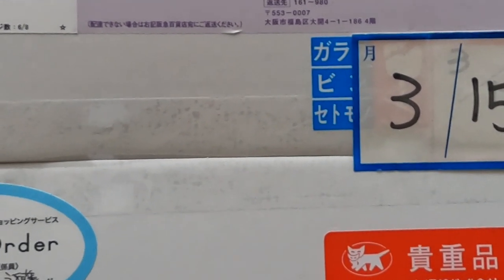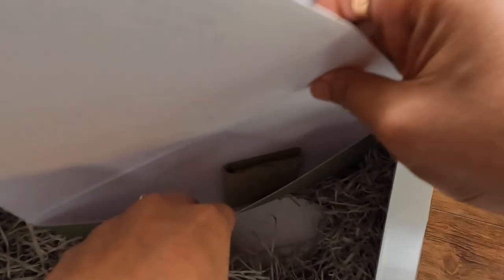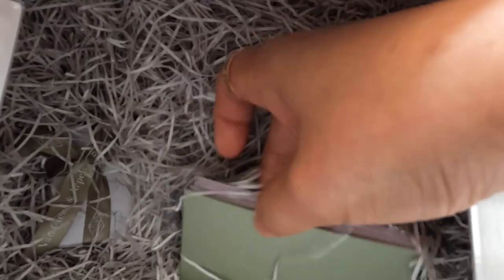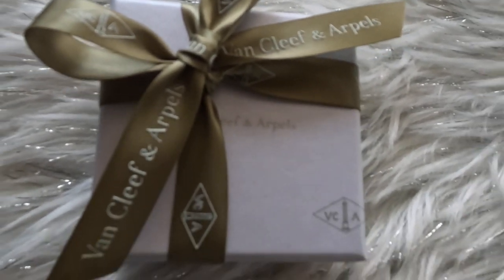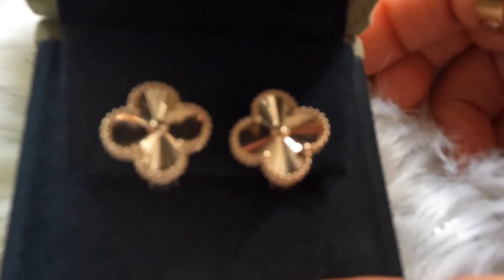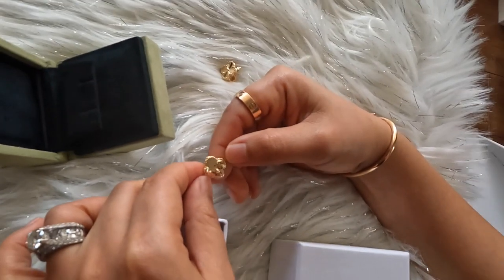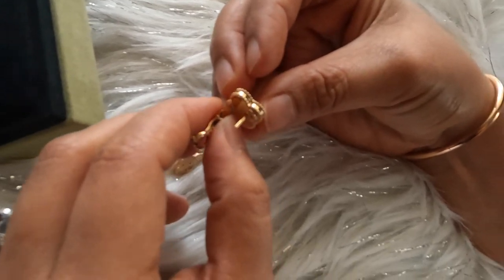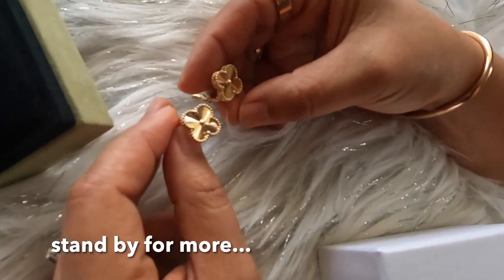Highly sought after VCA Van Cleef and Arpels Guilloche Alhambra Earrings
Narrated by yours truly.